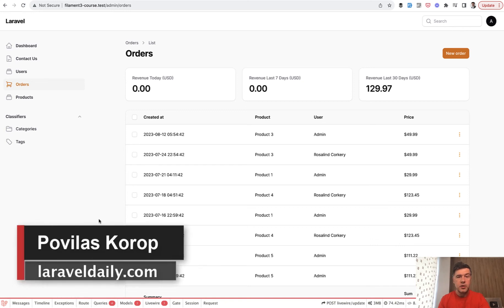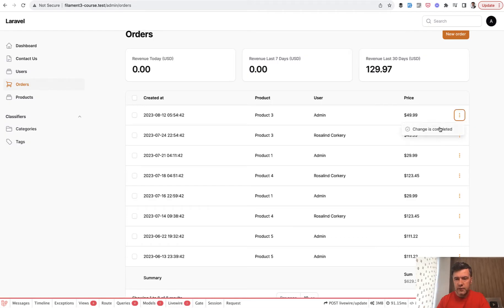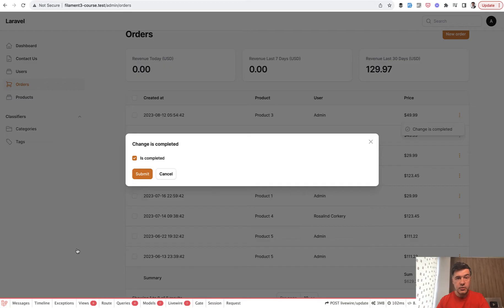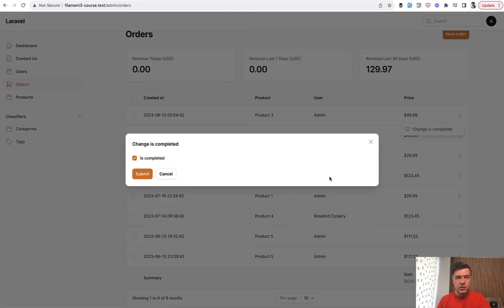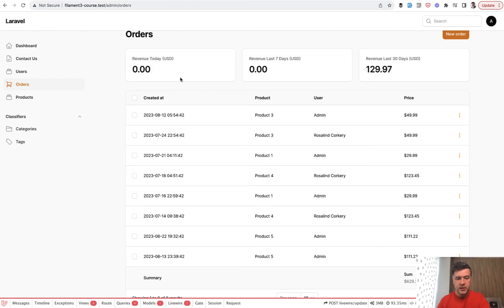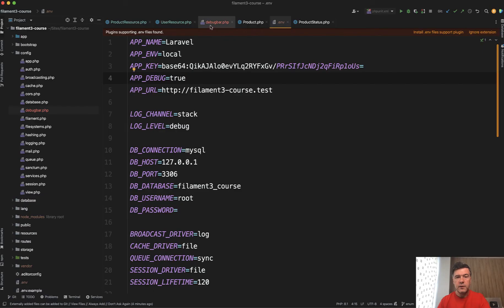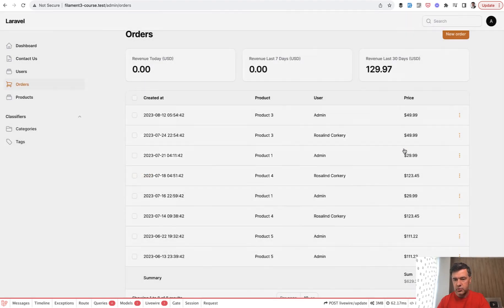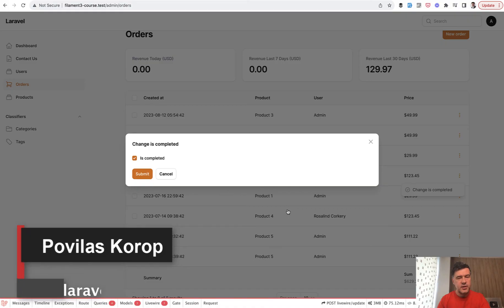Filament is Slow? Check Laravel Debugbar.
If you notice that some dynamic elements in Filament are loading slowly, I have a tip for you.